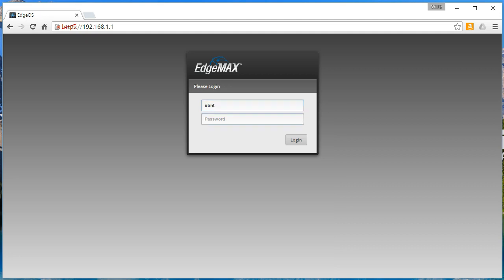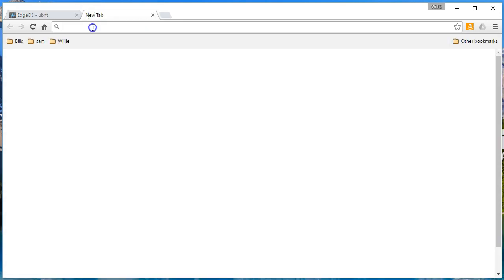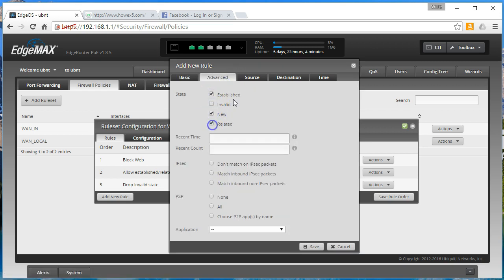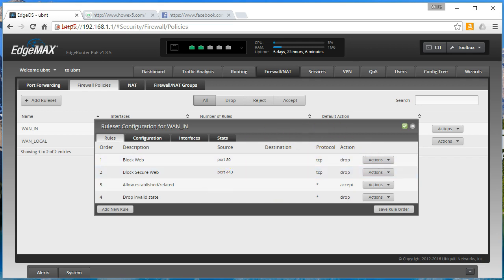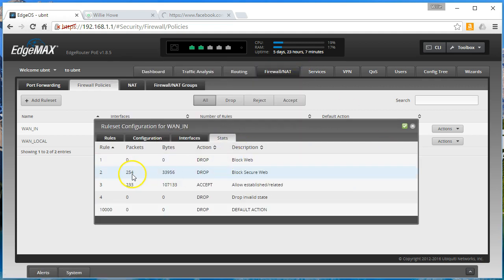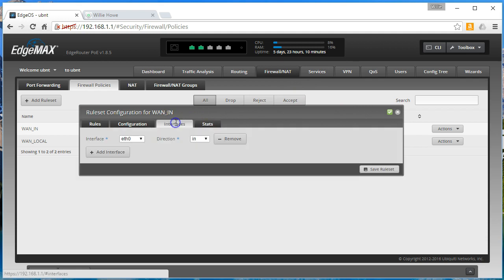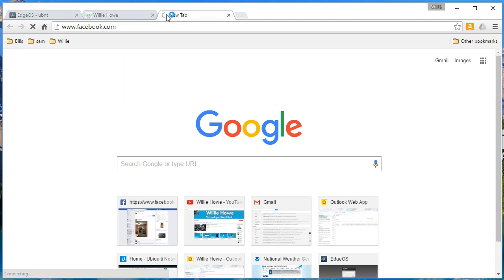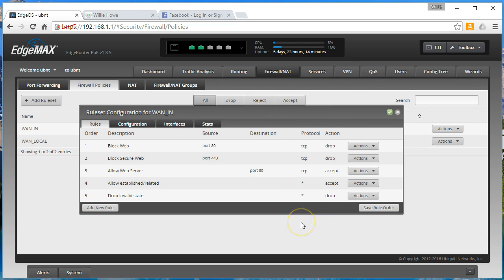EdgeOS WAN IN Firewall Rules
Video 1 of 3 in the configuring firewall rules series is here!

We look at the WAN_IN type of rules and how to use them for blocking the source but allowing the destination for DNAT completion!

You can allow or block services and ports based on IP or subnet.  You can also setup a time based rule to allow or block service a specified time!

The next video will cover outbound rules and the third video will cover local rules!